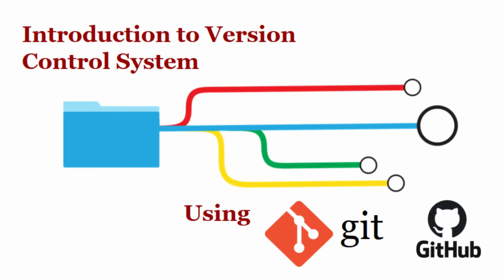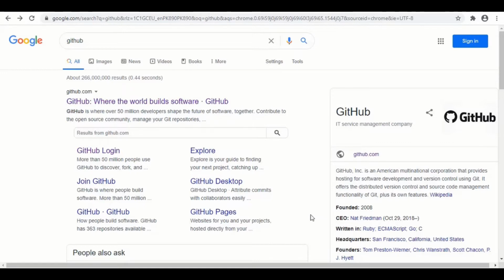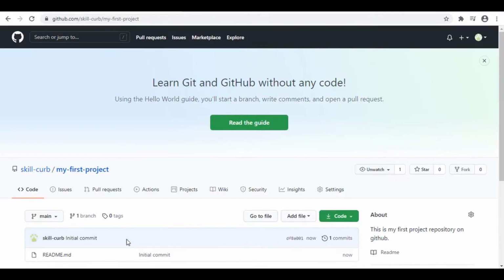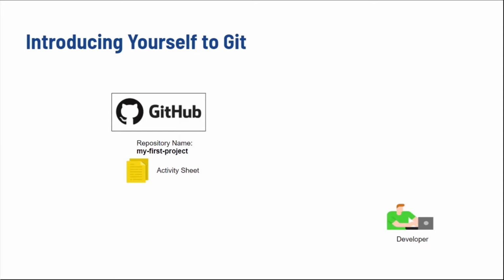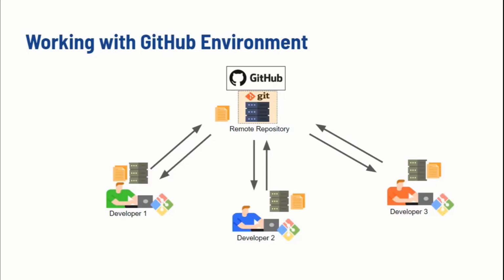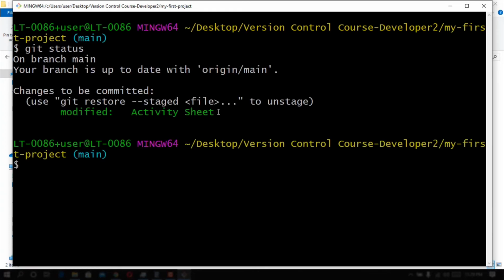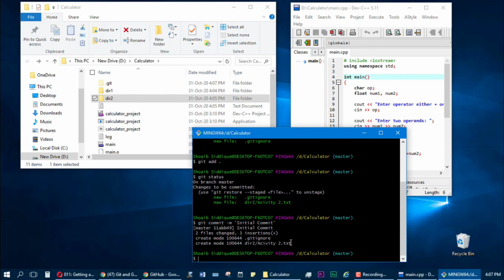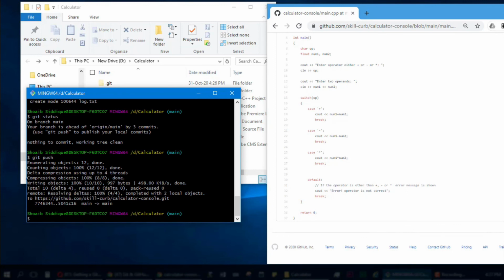Git and Github Full Course for Beginners in 2 hours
This course covers the core concepts in the version control system, focusing on using the git and GitHub.

Learn the basics of Git with hands on lab using Git commands and Github along with branching strategies

Starting from the basics of the overall theory concepts for the version control system. In this course the familiarly known platform GitHub is covered using practical concepts comprehensively.

Core concepts covered are  creating repositories both local and remote, push, pull and add features. Committing files to a repository, core concepts of branching and different branching strategies.

Course Timeline:

Version Control System Basics
Git Introduction
Git and GitHub Practicals
Git Branching

By the end of this course students will emerge with a solid understanding of git and github concepts and hands-on experience on this platform.